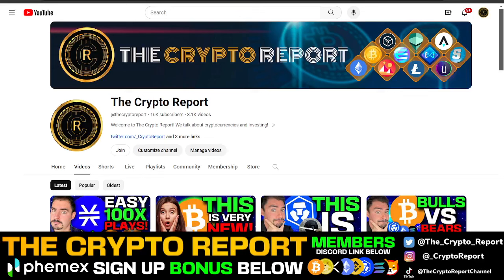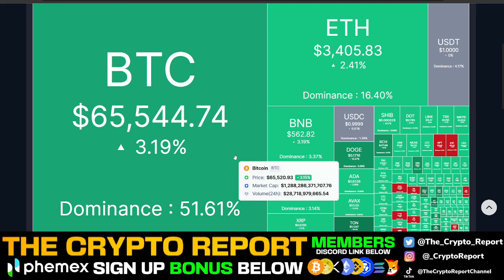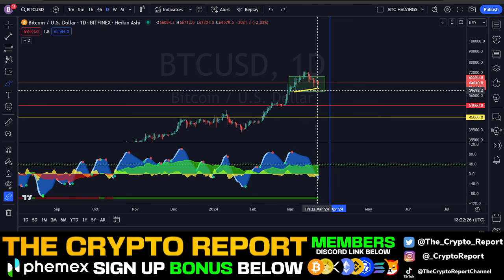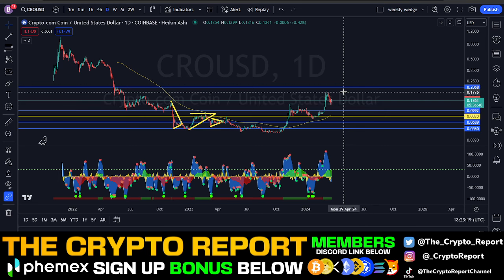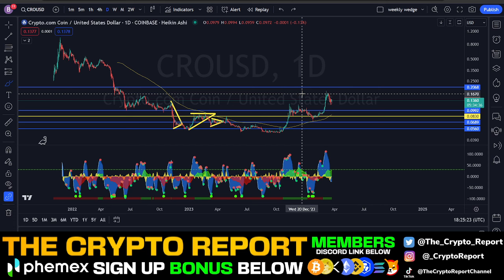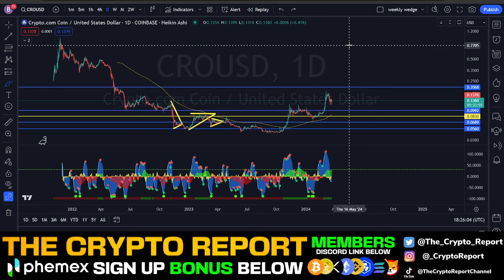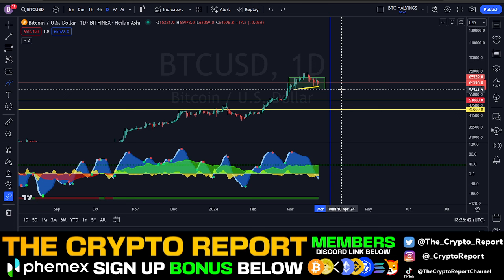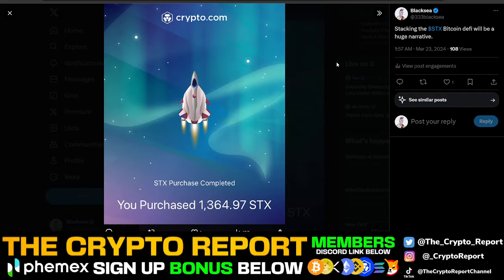CRO COIN IS LAGGING! | WHAT YOU NEED TO KNOW! | CRYPTO.COM PRICE PREDICTION!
In today's video Blacksea talks about bitcoin, stacks, cro, cronos, and crypto as a whole.

IMPORTANT - Please understand the risks of investing. All investing should be done with your own diligence.  I am not a registered financial advisor or investment advisor. This channel is strictly for entertainment & education purposes only.